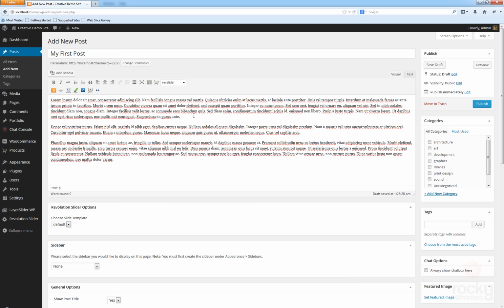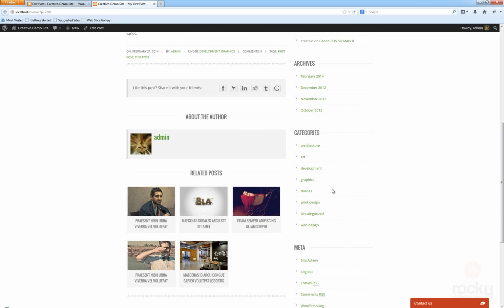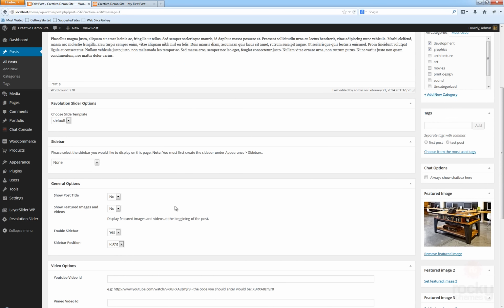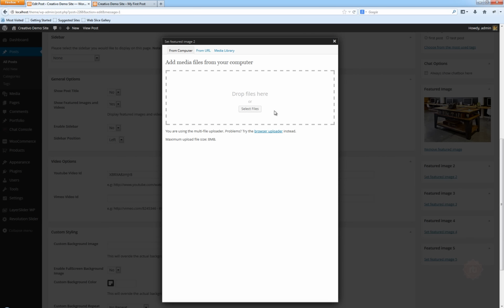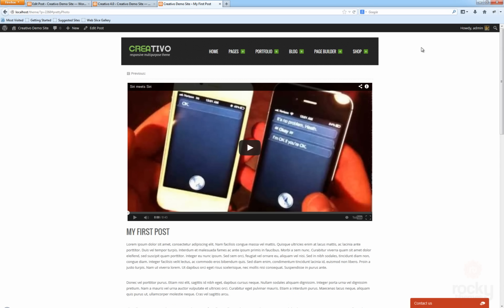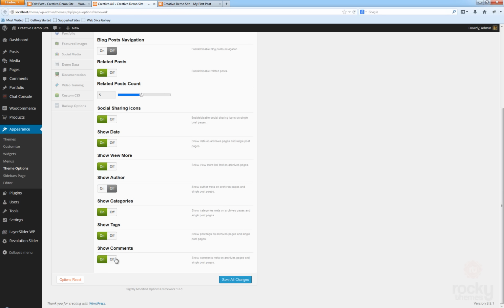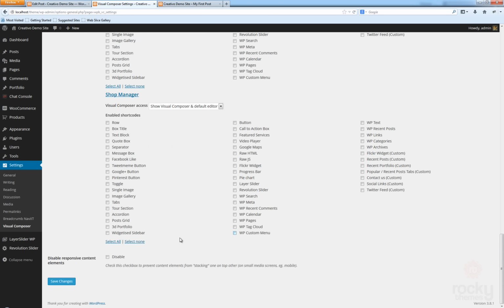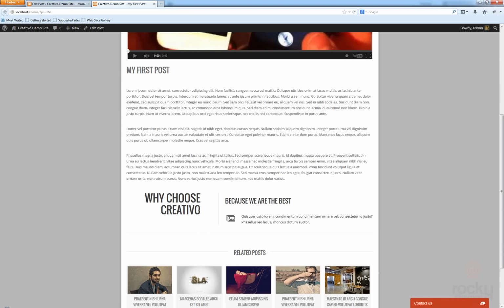Creating a Post in Creativo - Narrated Video Tutorial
Learn how easy it is to create your first post in Creativo theme, by watching this narrated video tutorial. Please set Video Quality to 1440p or 1080p